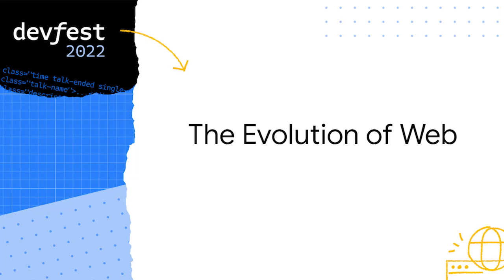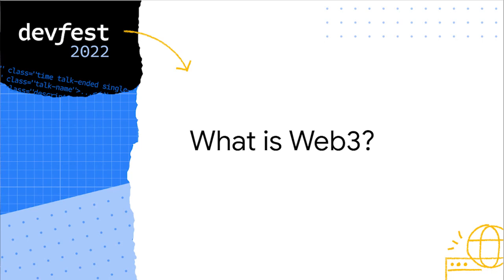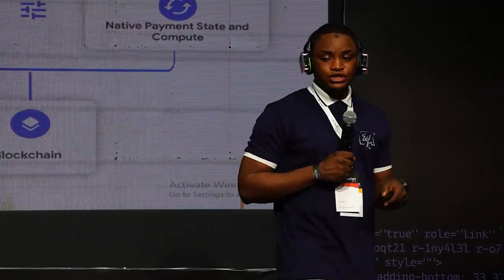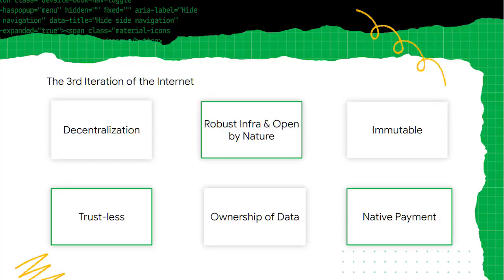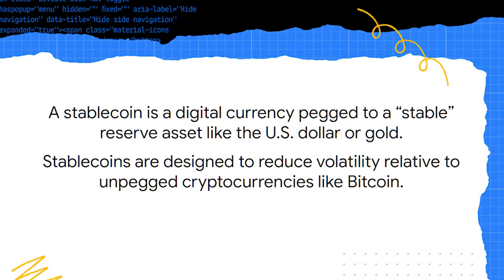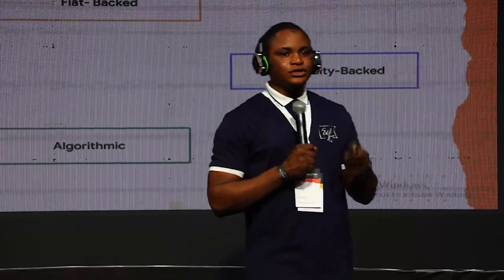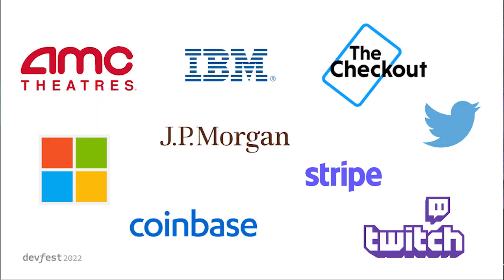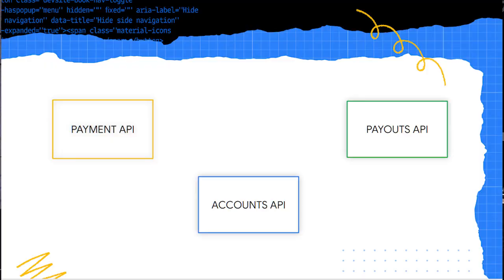Leveraging USDC to efficiently build decentralised Applications in Web3 - Idris Olubisi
Leveraging Stablecoins to Efficient Build Decentralised Applications in Web3.